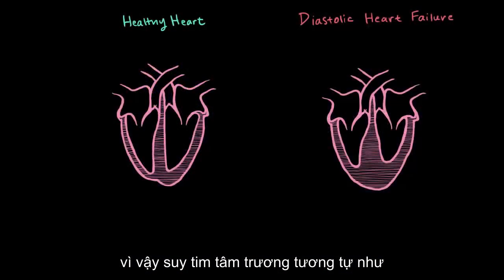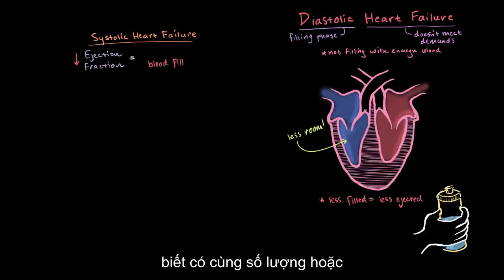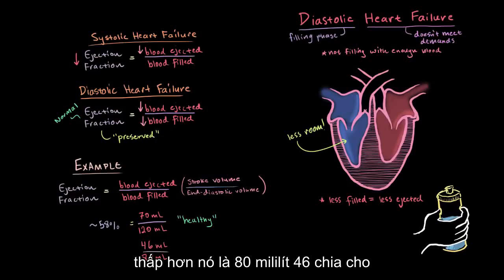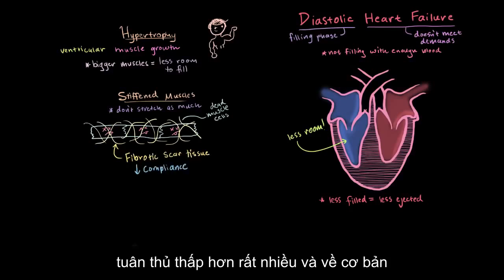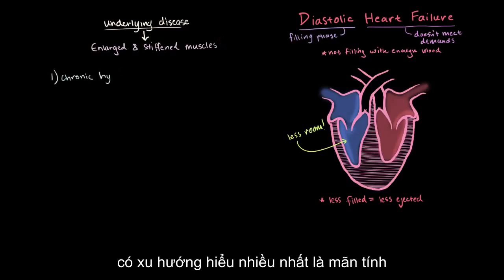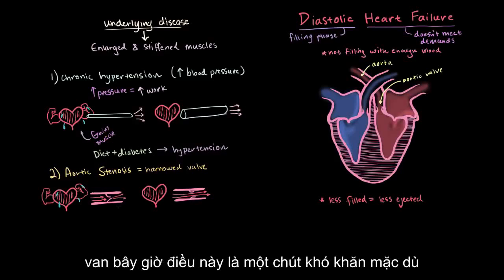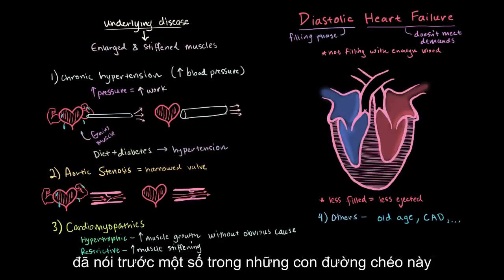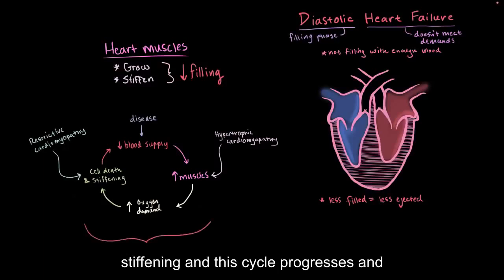02 Diastolic heart failure pathophysiology (Sub Viet)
02- Heart failure